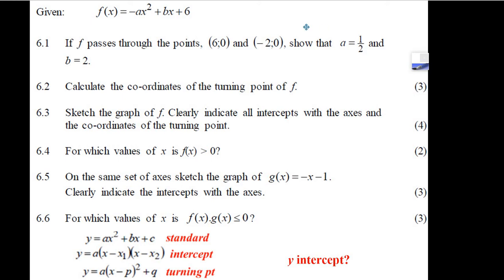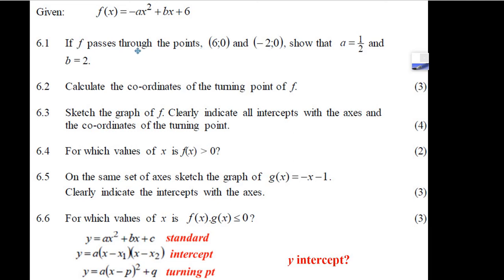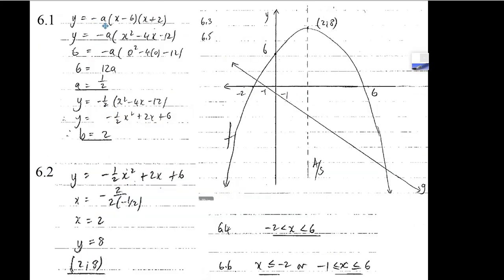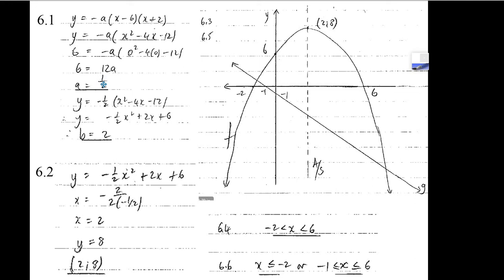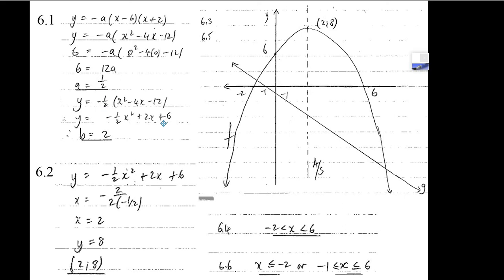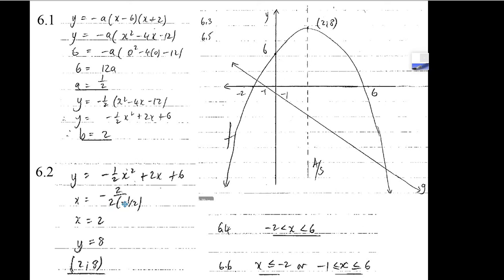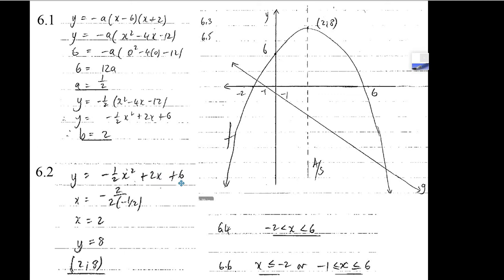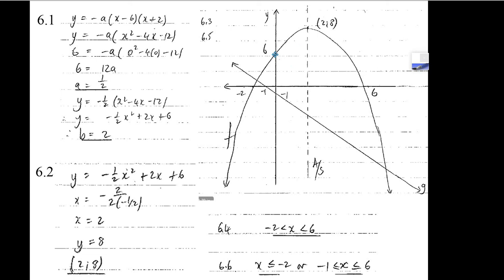Function Q 6 1 to 6 3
Functions SA curriculum